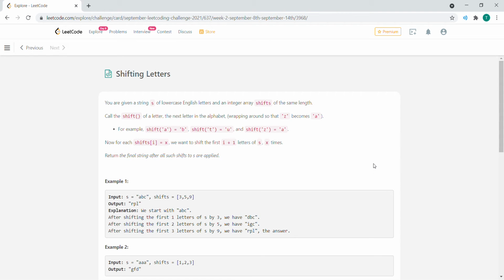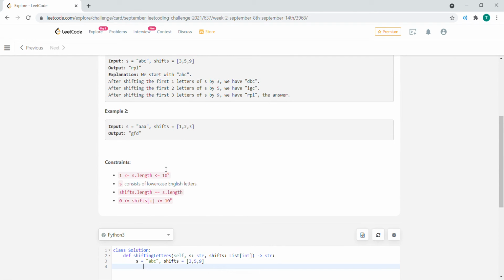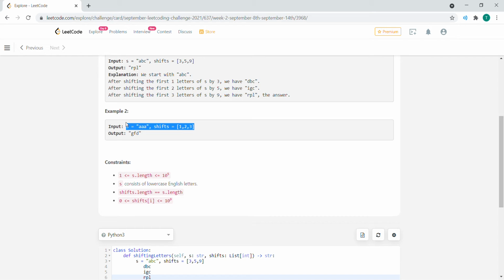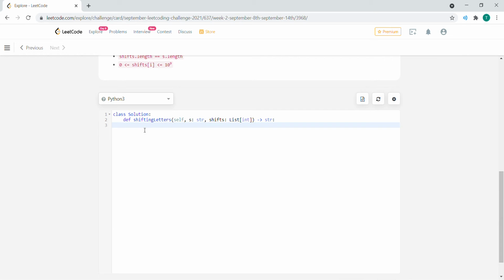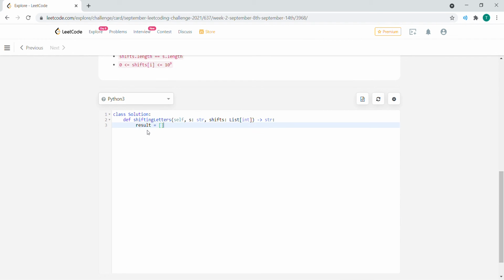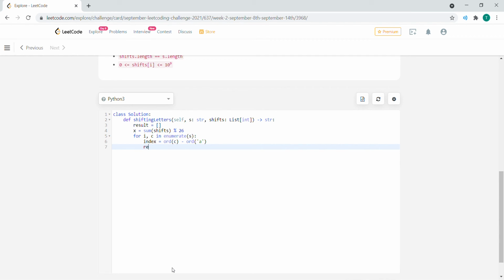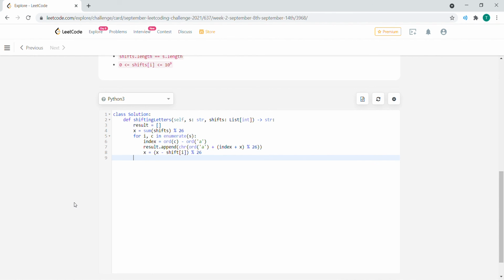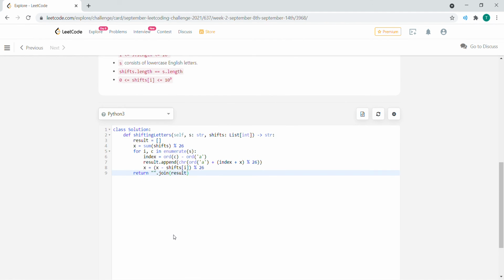September 8/2021 LeetCode Challenge: Shifting Letters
Question: 848. Shifting Letters
Solved with Python /  Difficulty: Medium
Approach: Prefix sum